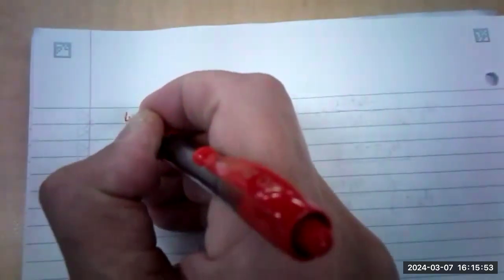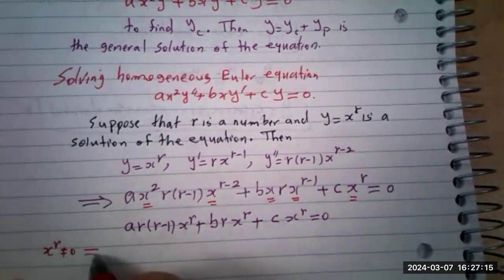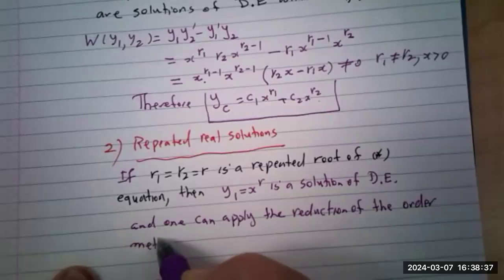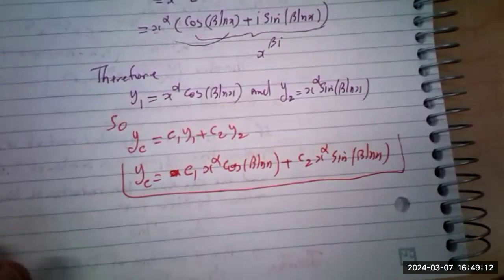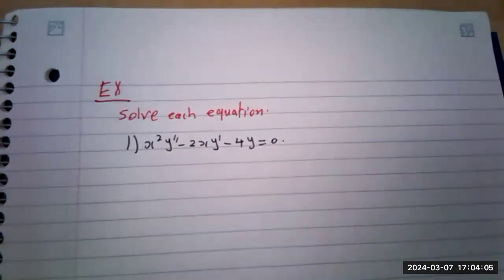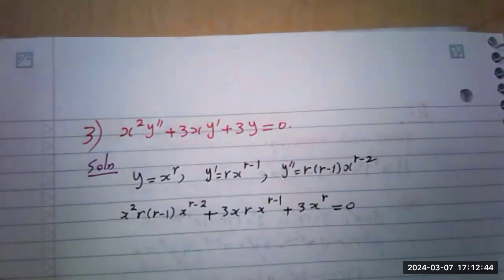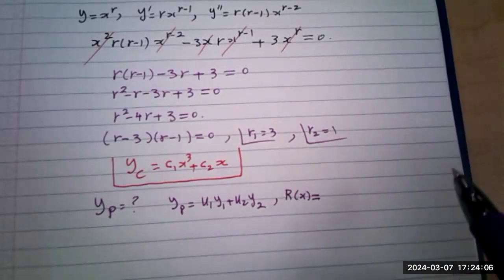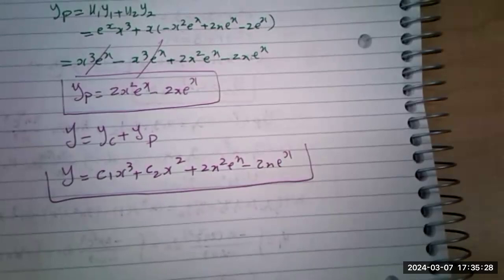Differential equations (Cauchy-Euler Equations)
Solving Cauchy-Euler Differential Equations@hzz1076